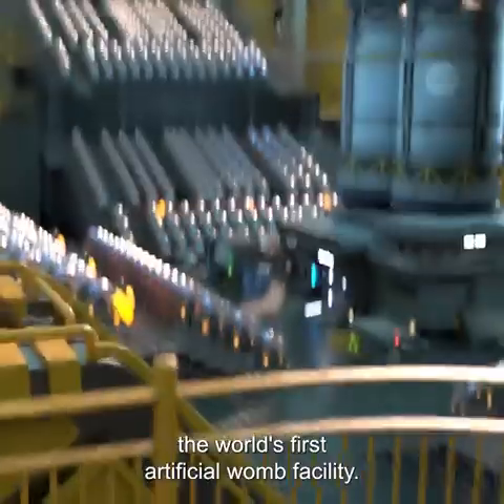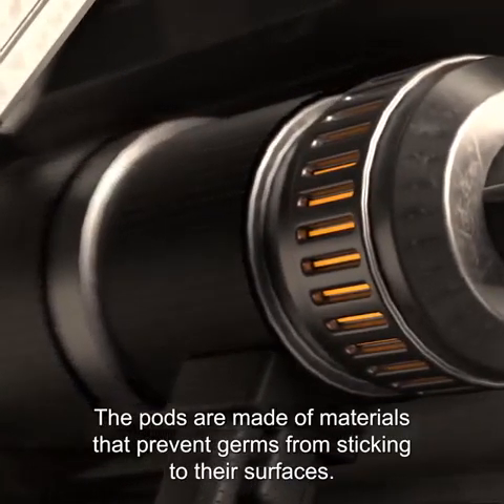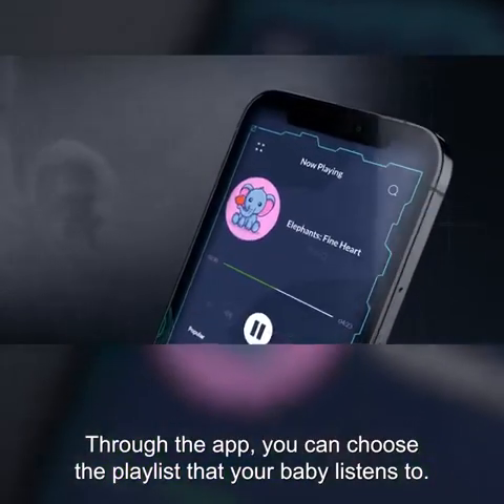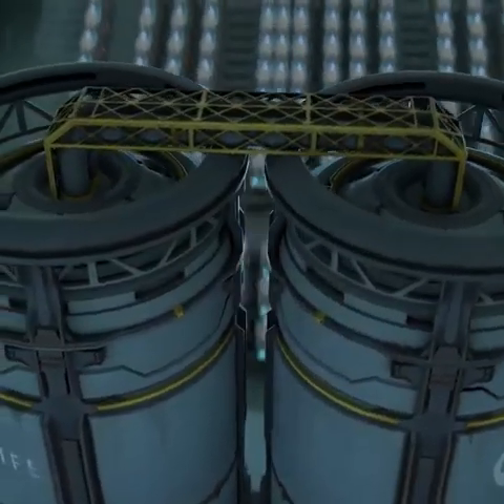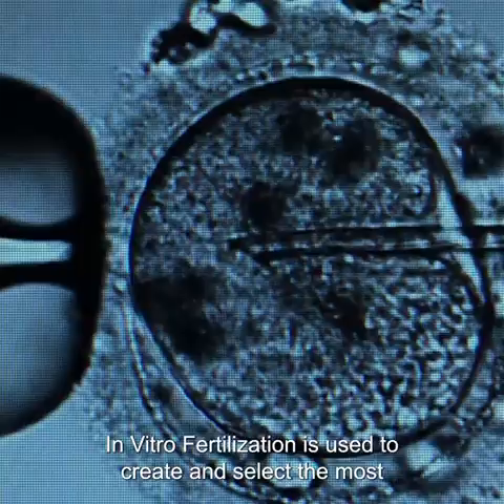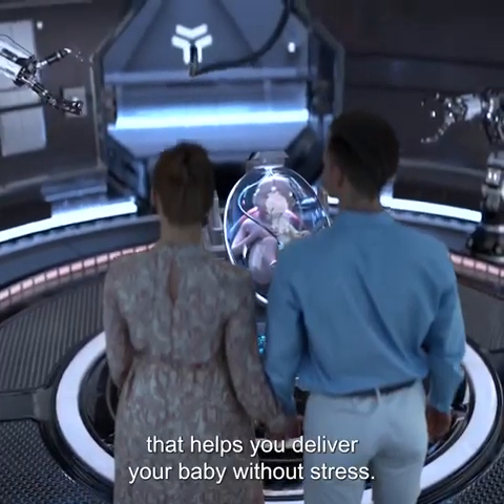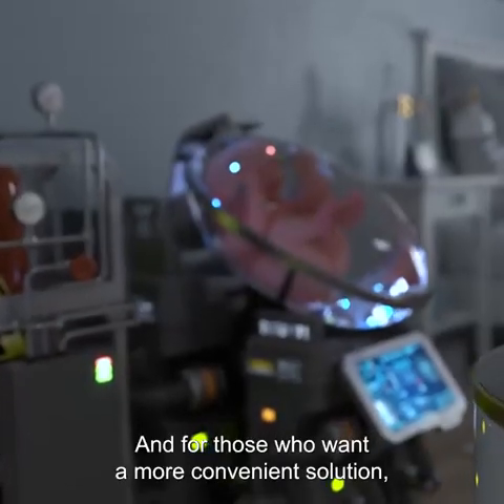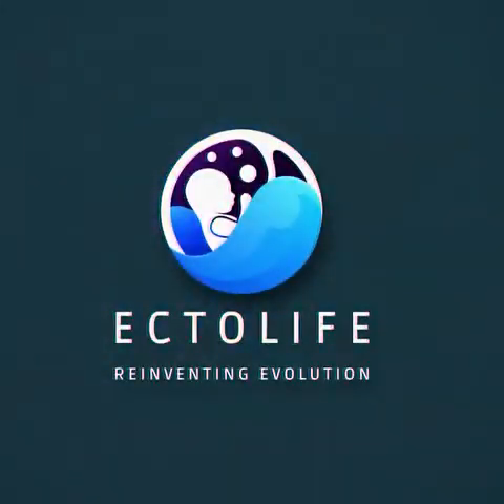EcoLife The Artificial Womb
EcoLife is a revolution on Surrogacy and helps mothers to avoid undergoing severe and complicated Labours.